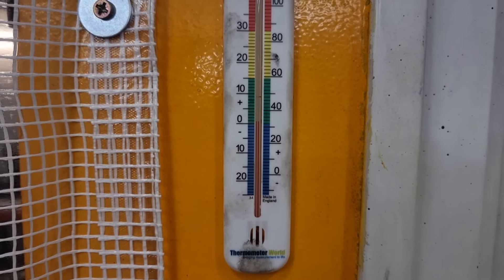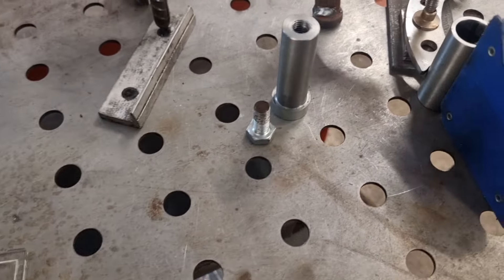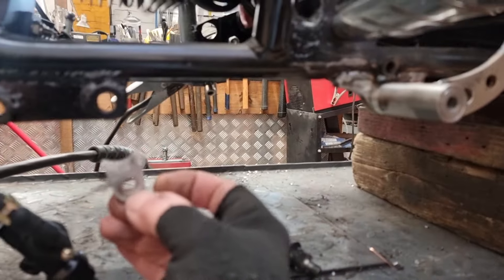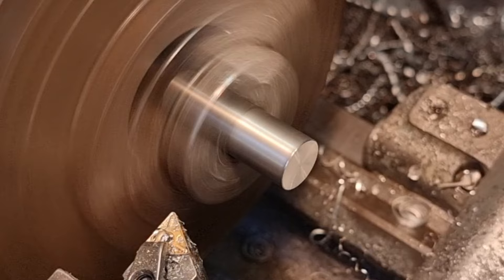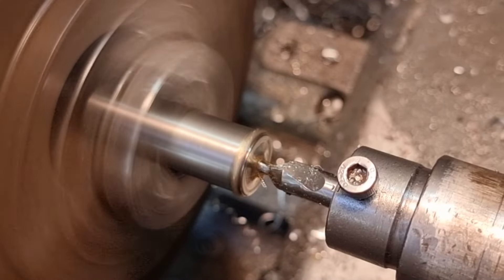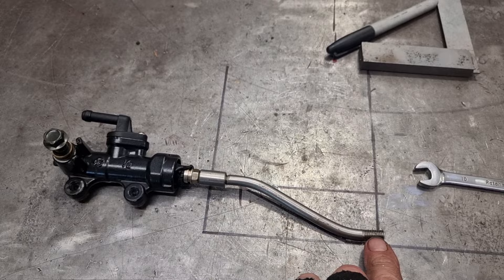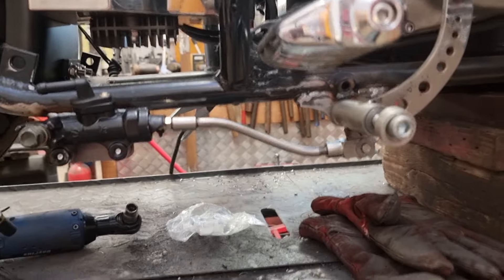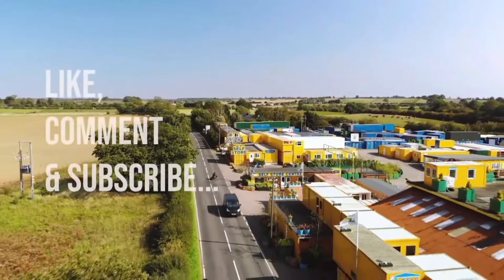XS1100 Euro Custom Rigid Rear Brake Linkage Handmade Bike Building